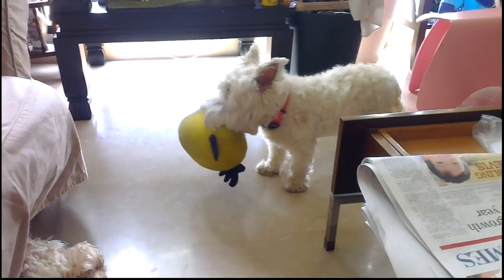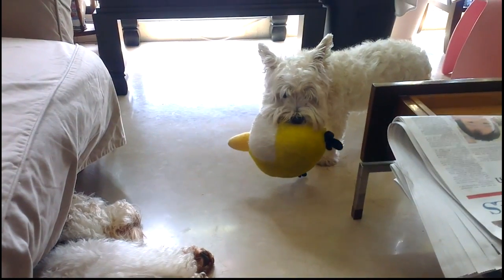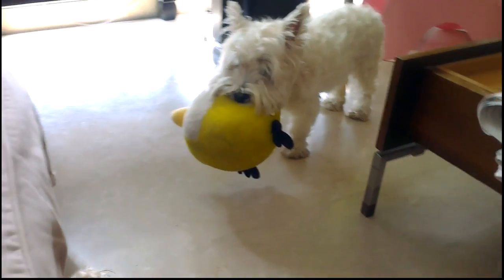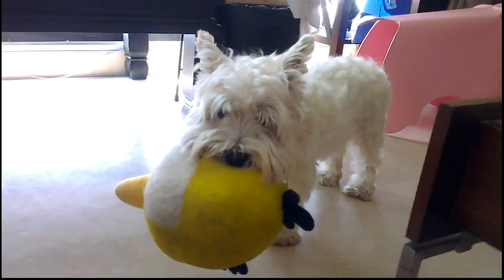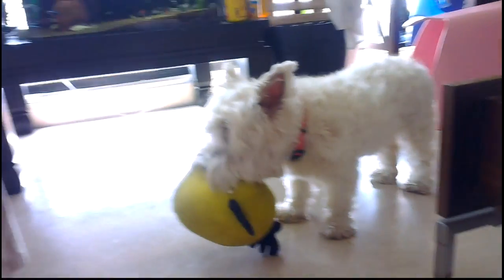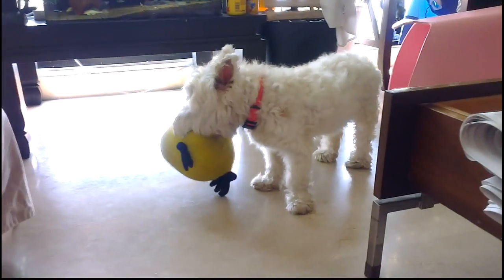Westie B with the Angry Birds plushie pacifier :: Herbie the wheaten Scottie (sleeping)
The west highland white terrier holding her yellow Angry Bird like a teddy bear.

Every day, every couple of hours, B makes her rounds just like that, before finally settling in a secure corner.

Red Angry Bird plush stuffed toy @ 0:22, Scottish Terrier Mr H sleeping @ 0:30, Holding the Bird with her paw and licks it for comfort @ 1:10.